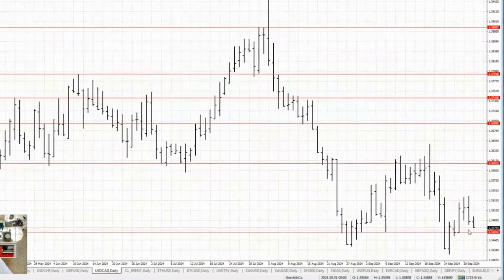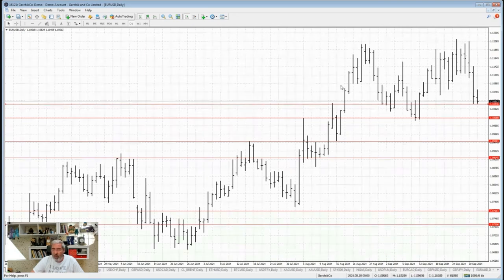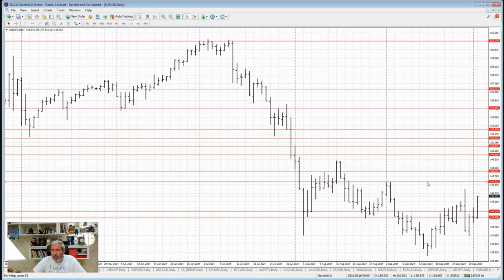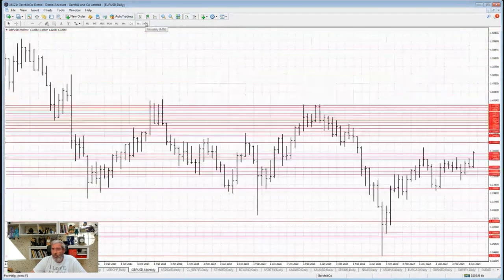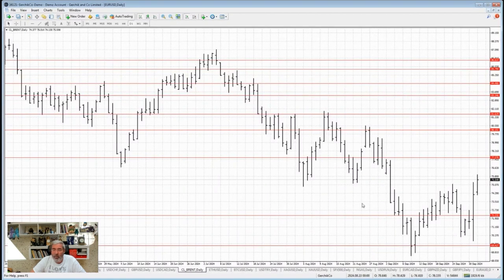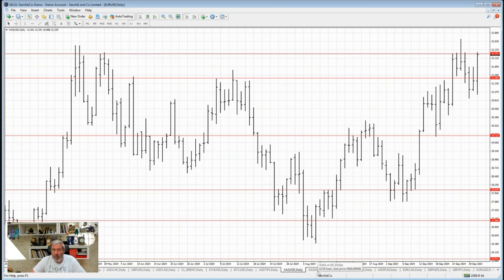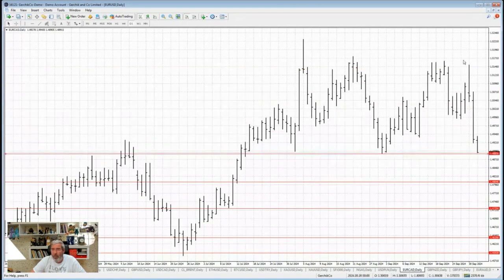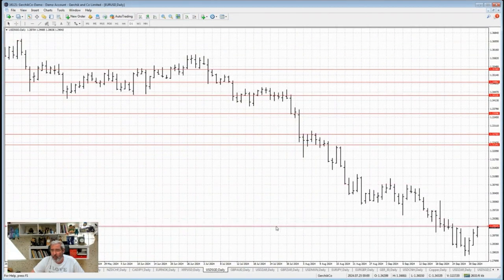Stock market overview with Alex Gerchik I October 2024